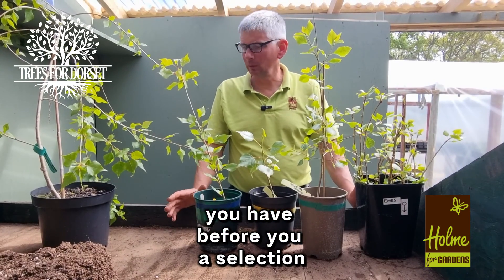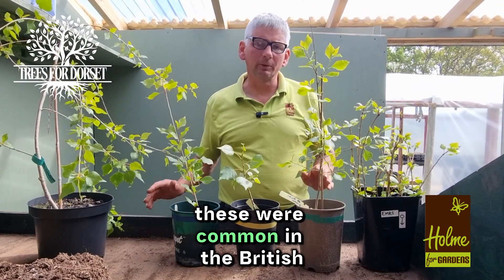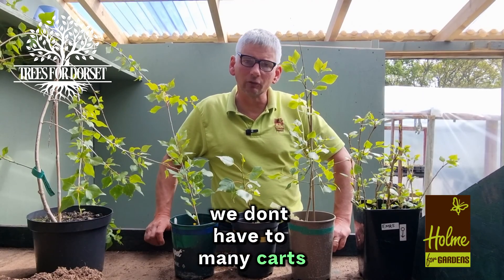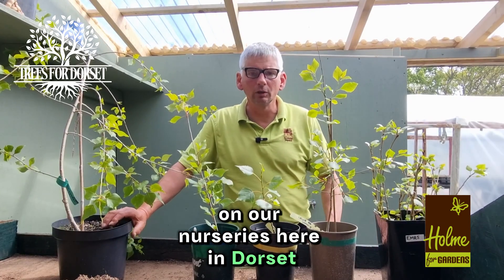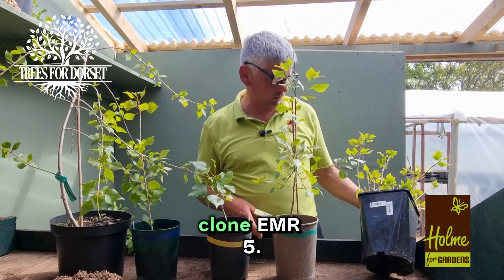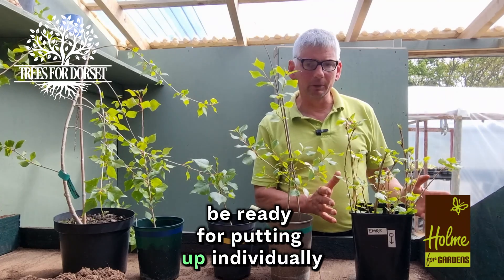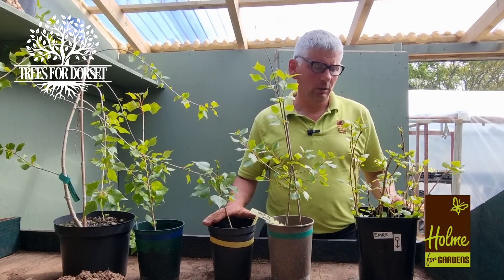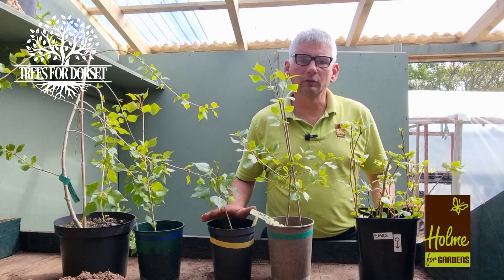Black Poplar (Populus nigra) - British Rarest Forestry Trees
A selection of Black Poplar (Populus nigra) - British Rarest Forestry Trees